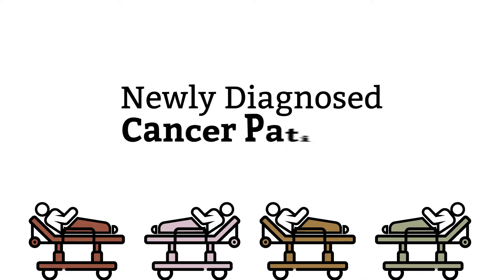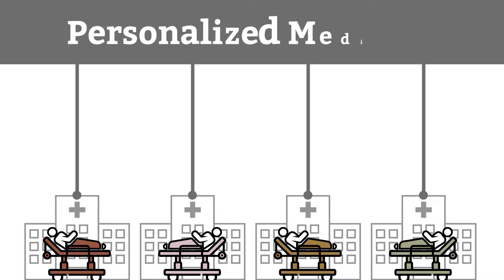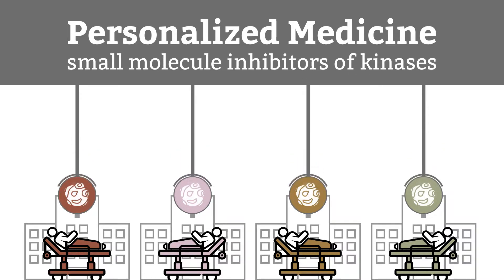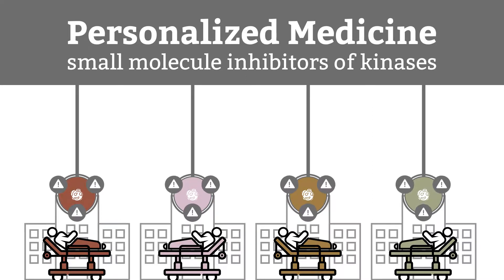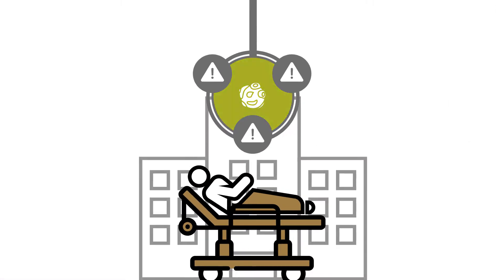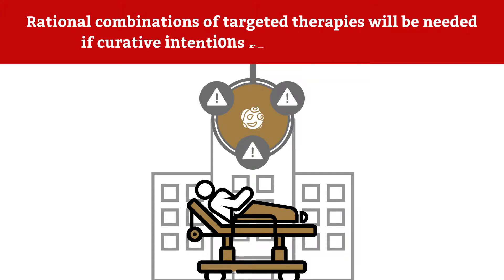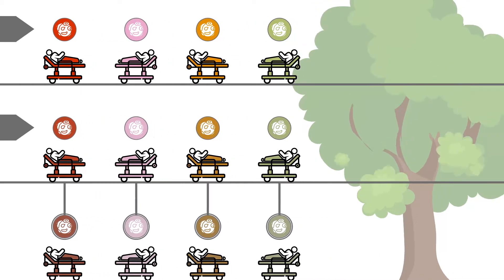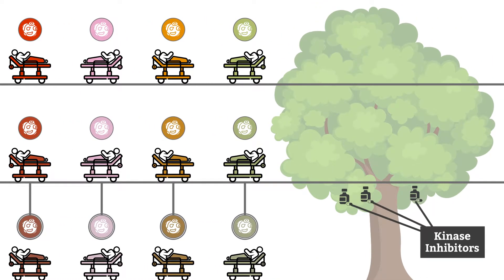Research in the Faber Laboratory